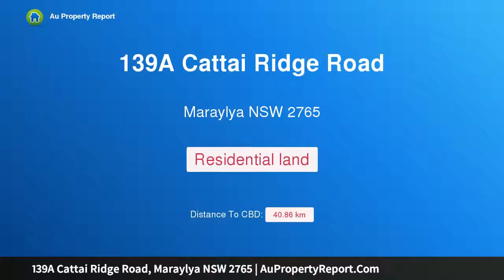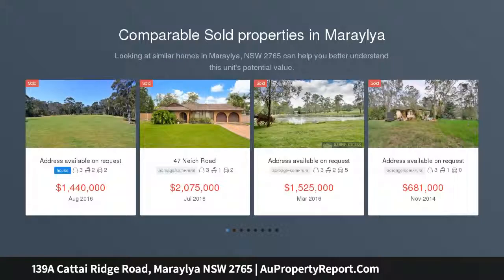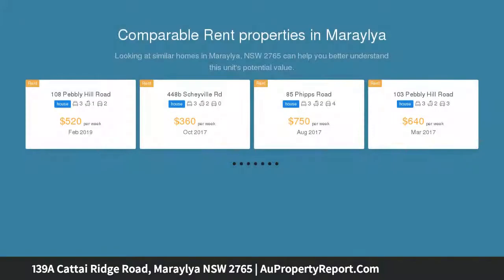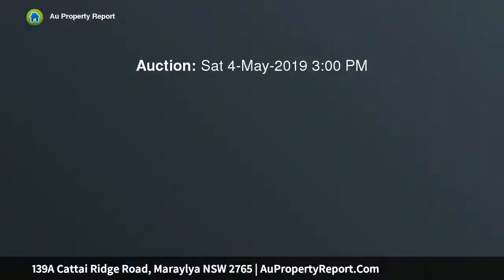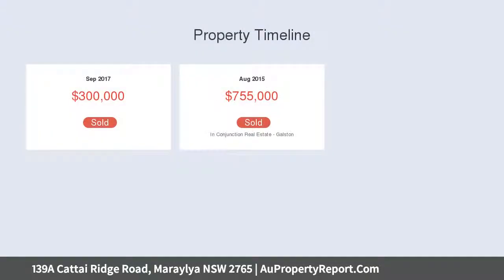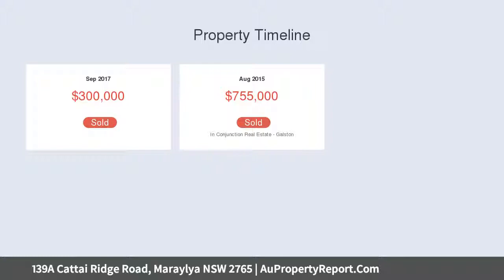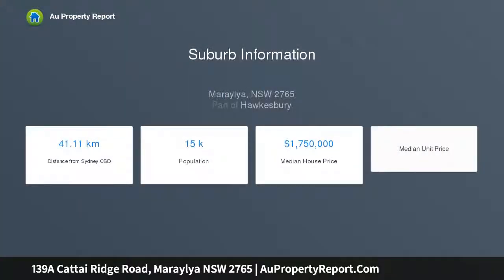139A Cattai Ridge Road, Maraylya NSW 2765 | AuPropertyReport.Com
139A Cattai Ridge Road, Maraylya NSW 2765
Property Type: residential land
Just Listed 6.64 Acres